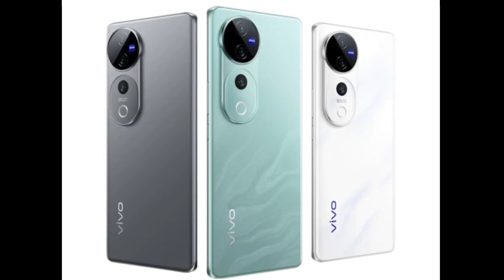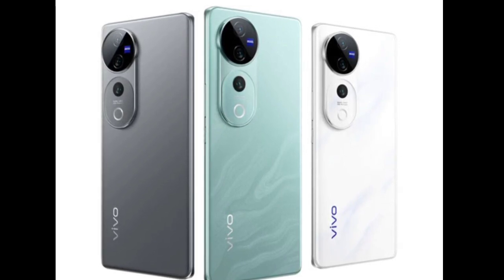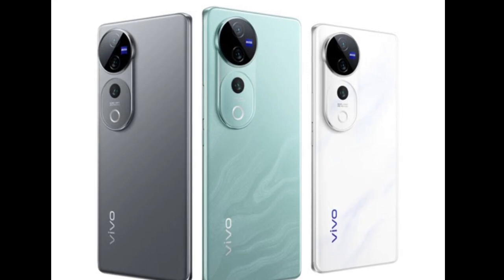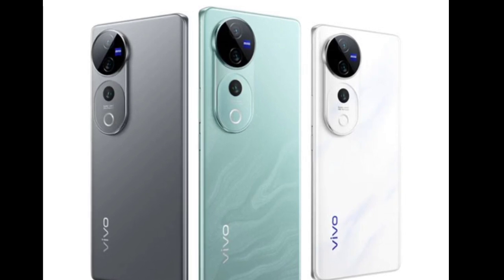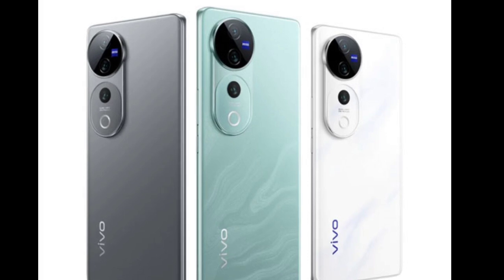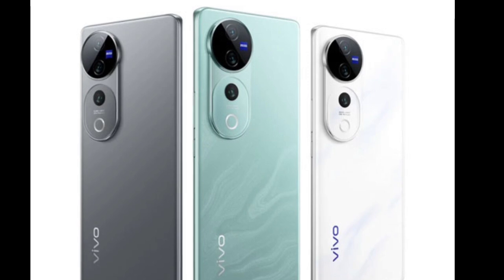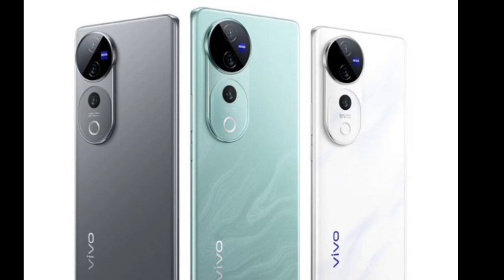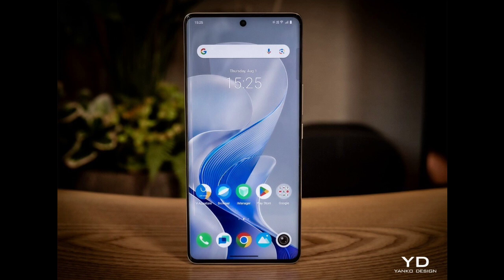Vivo V40 Pro : First Look - Review Full Specifications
Vivo V40 Pro: Pricing, Offers, & More
The Chinese brand unveiled the Vivo V40 Pro for a starting price tag of 49,999 INR for its 8GB + 256GB variant. Meanwhile, the 12GB + 512GB version costs 55,999 INR. This device is currently listed on the company’s official website, Flipkart, and even offline stores.

Offline buyers get 6 months of free accidental liquid damage with flat 10 percent instant cashback. There are also 12 months of zero down payment options and up to 40 percent off on Vivo V-Shield with up to 10 percent exchange bonus. Those buying the Vivo V40 Pro online can avail 6 months of free accidental and liquid damage and the 10 percent instant cashback as well as a flat 10 percent exchange bonus with up to 6 months of no cost EMI.